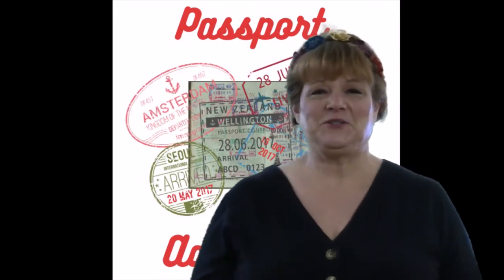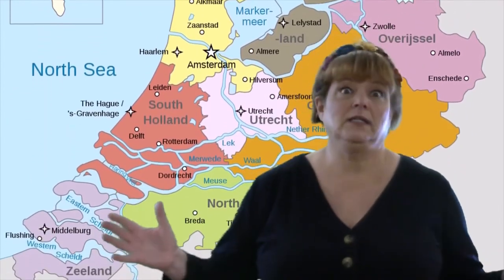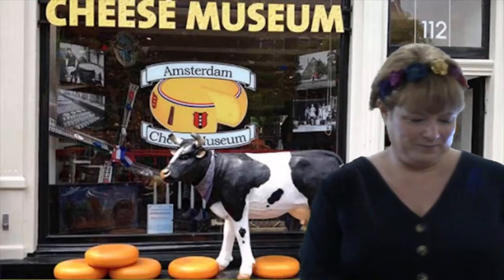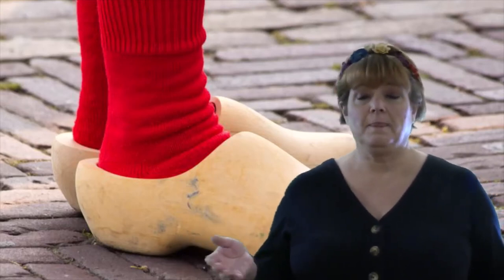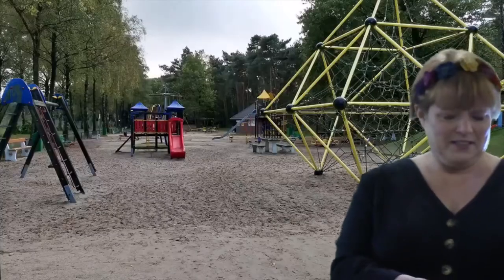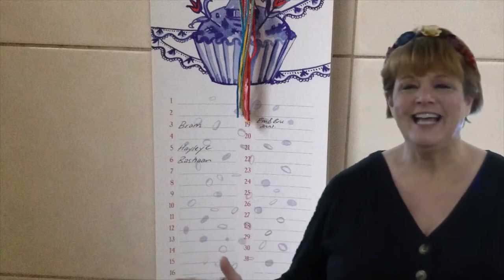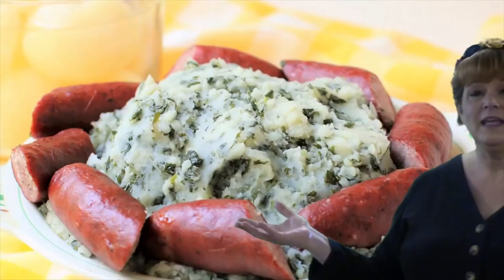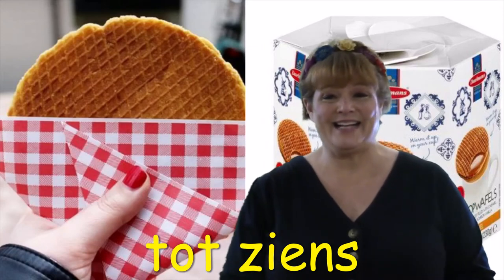Passport Adventures with Maryann: Week 14 - Netherlands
Welcome to Passport Adventures where each week, Maryann will bring you on a tour of fantastic destinations all over the world.

This week, Maryann will bring you to the land of windmills and tulips, the Netherlands!  If you did not register for this program or did not get a chance to pick up your packet, don't worry about it; just head over to our and download the supplies list for this program.